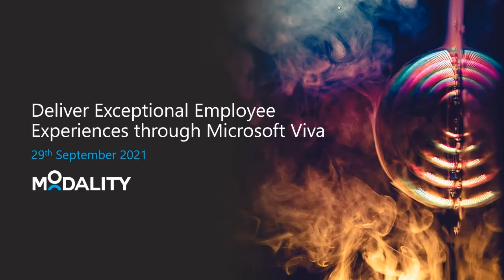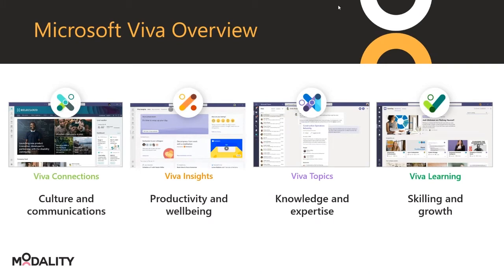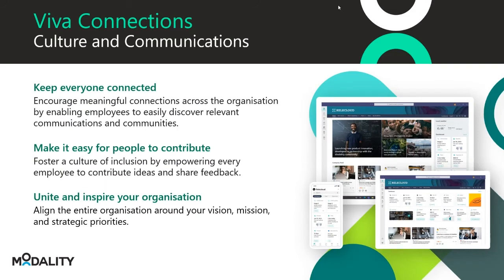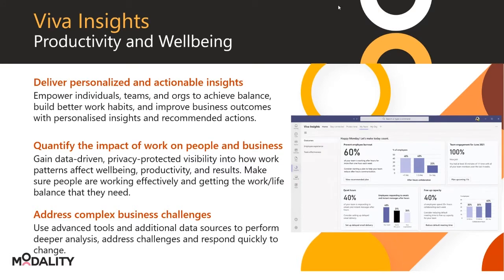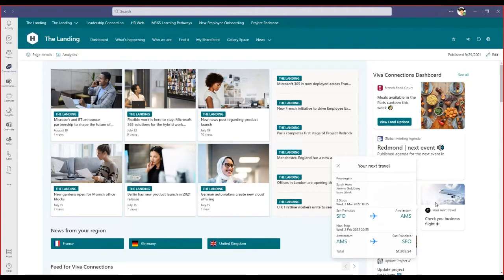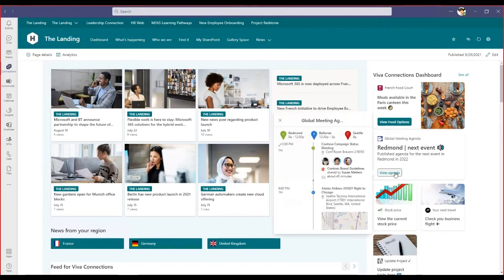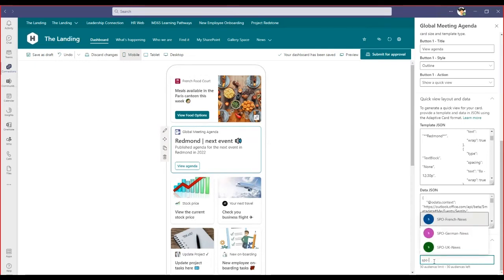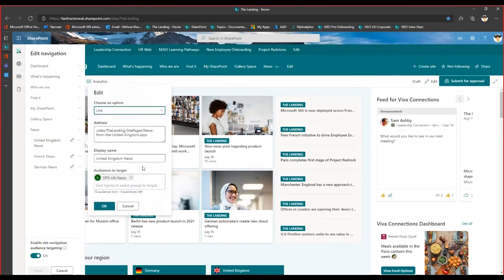Deliver Exceptional Employee Experiences with Microsoft Viva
Join us as we explore Microsoft Viva and demonstrate the vast benefits of Viva Connections, a free tool to deliver valuable, personalised content to your entire workforce in real time.